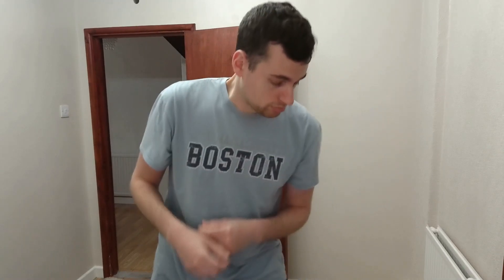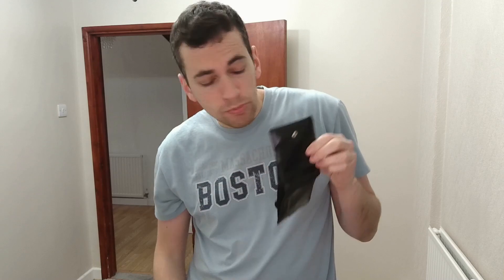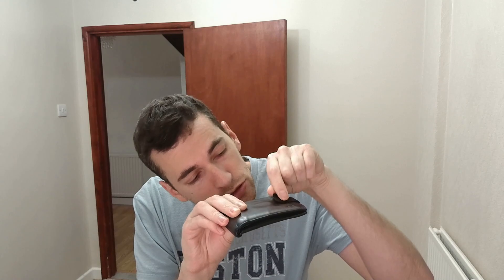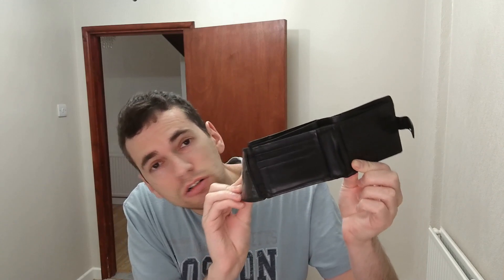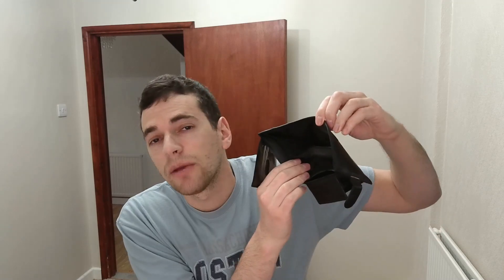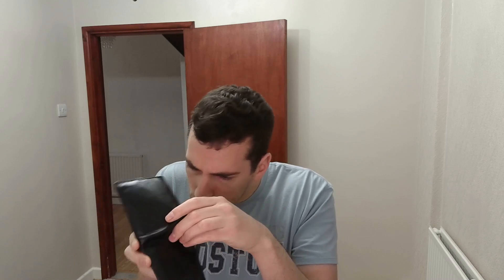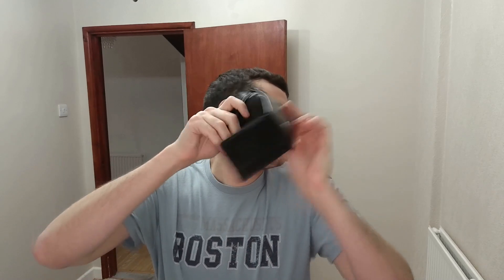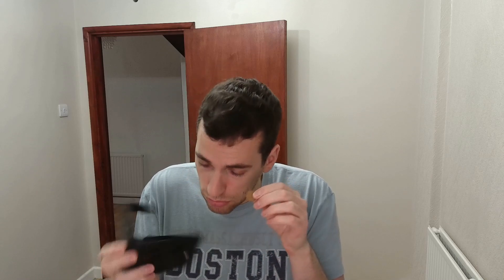How to put Cash in your Wallet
Do you have a wallet or purse that is empty? Soon you will not need to worry about your finances as you will learn how to fill it up with lots of cash.